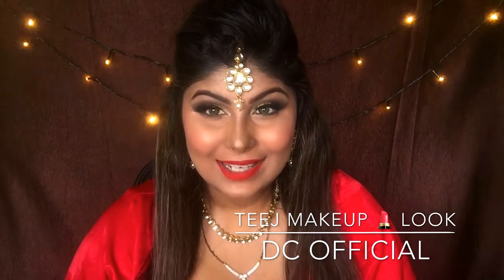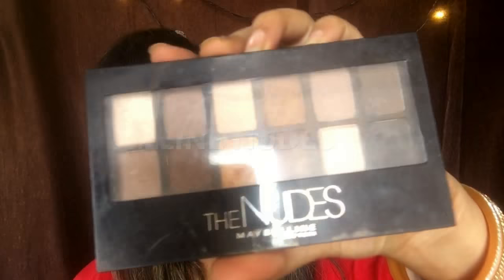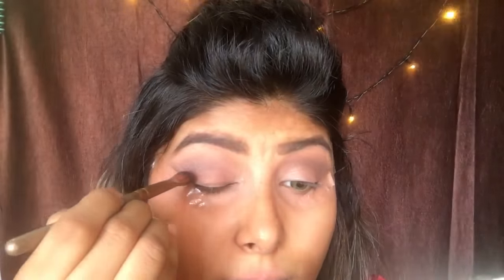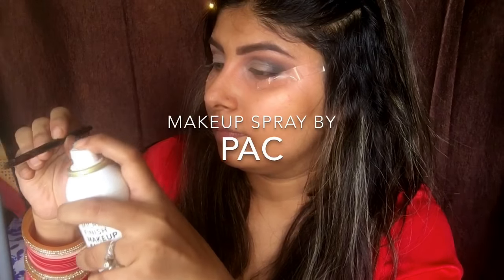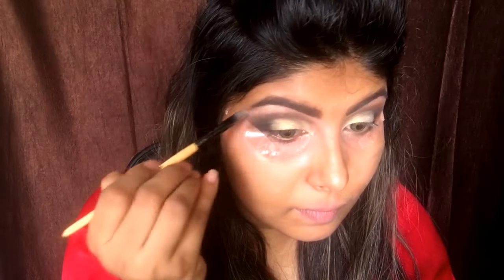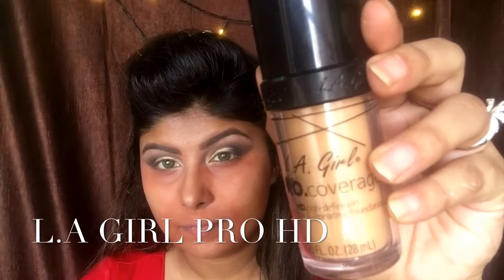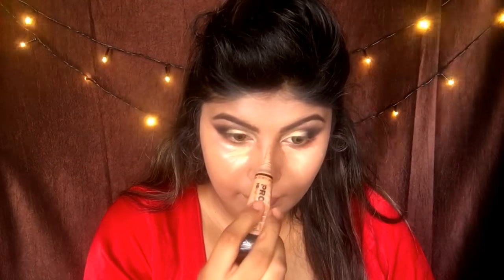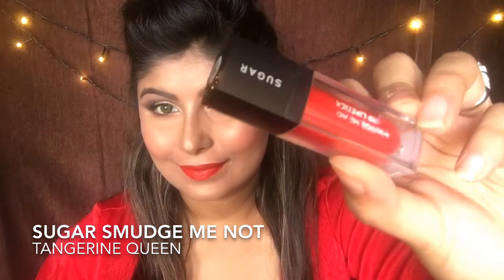TEEJ/SINDHI TEEJ FESTIVE MAKEUP TUTORIAL 2018- DC OFFICIAL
TODAYS TURORIAL IS A INDIAN FESTIVAL TEEJ MAKEUP TURORIAL.FOR TEEJ FESTIVAL IN INDIA IN THE MONTH OF SAVAAN.

LOVE DC